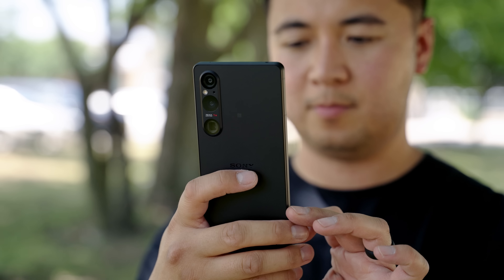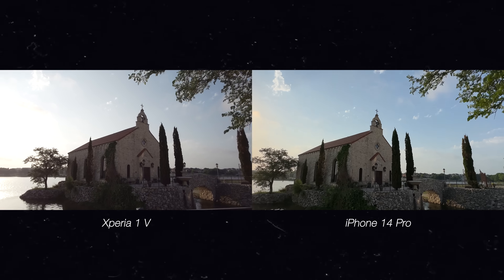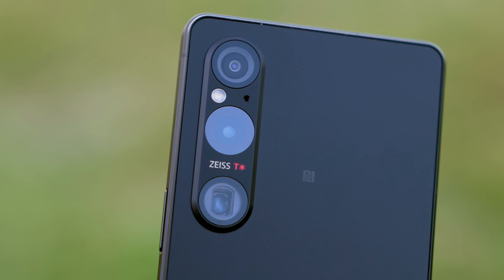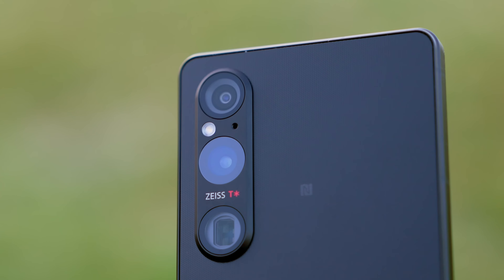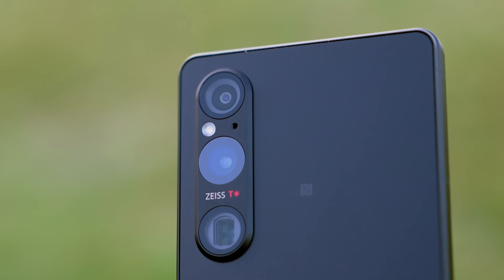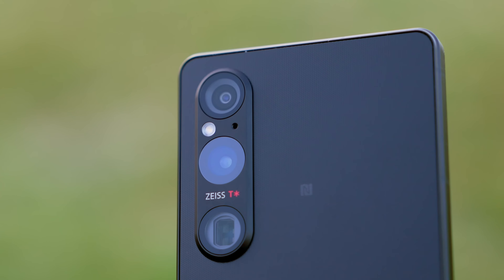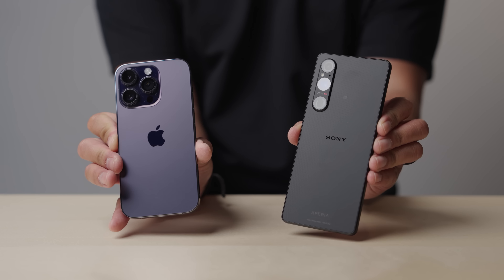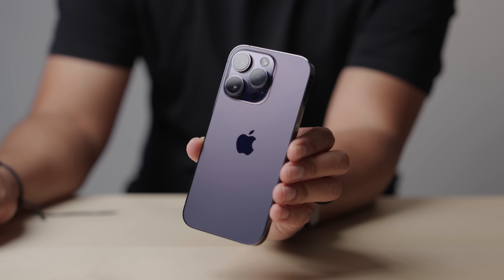WHICH SMARTPHONE IS BETTER? Xperia 1 V vs iPhone 14 Pro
🔥 Comparing the iPhone 14 Pro vs Xperia 1 V smartphone. Get the Xperia 1 IV:

📸 CAMERA GEAR RECOMMENDATIONS

Cameras
‣ Sony Alpha 1 II
‣ Sony FX3
‣ Sony A7C II
‣ DJI Pocket 3
‣ DJI Action 5 Pro
‣ DJI Mini 4 Pro Drone

Lenses & Filters
‣ Sony 24-70mm GM II
‣ Sony 70-200mm GM II
‣ Sony 2x Teleconverter
‣ Sony 35mm 1.4 GM
‣ NiSi Variable ND Filter
‣ NiSi JetMag Pro Cinema Filter Kit

Mics
‣ DJI Mic 2
‣ DJI Mic Mini
‣ Rode Lav GO
‣ Sony ECM-B10

Camera Bags
‣ Shimoda Urban Explore 30L
‣ Nomatic 8L Sling
‣ ThinkTank Production Manager 40 V2

Lights & Modifiers
‣ Amaran 300c
‣ Aputure Lantern
‣ Amaran Spotlight Mini SE

Accessories
‣ ProGrade 256GB SD Card
‣ PGYTech Quick Release
‣ SmallRig Tripod
‣ 4TB Samsung T7 SSD
‣ NITECORE Electric Air Blower
‣ Anker Prime Powerbank